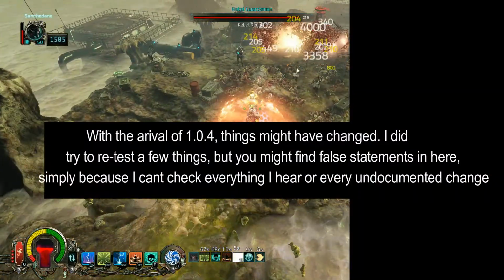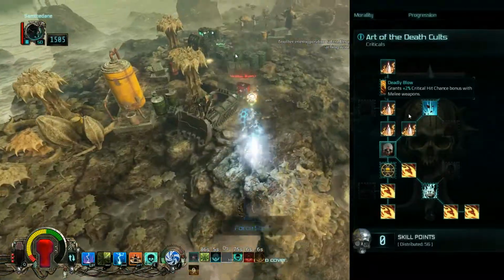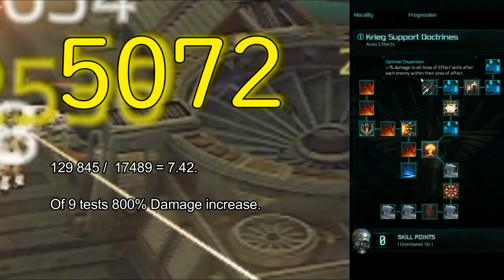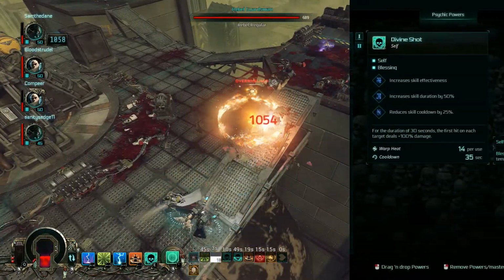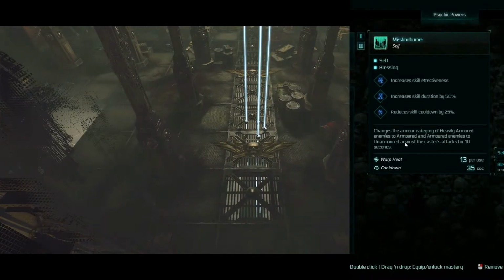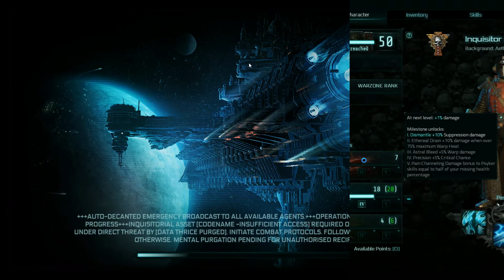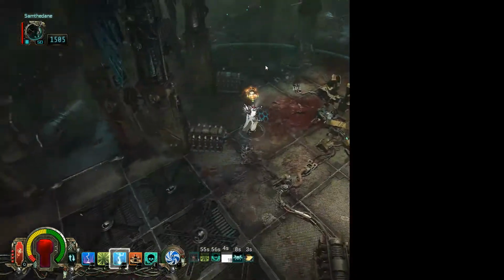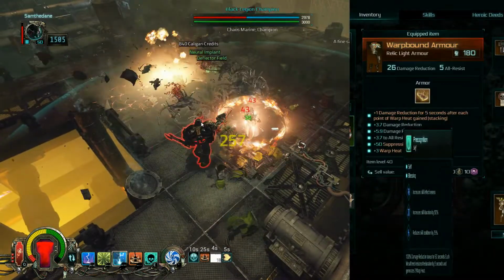First draft for Psyker Guide.